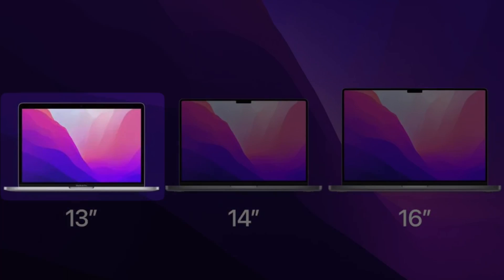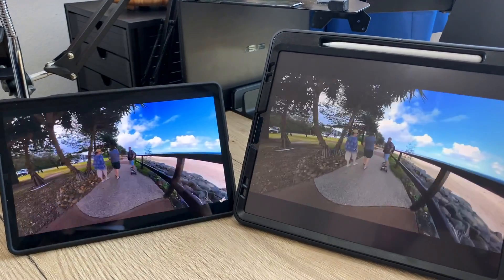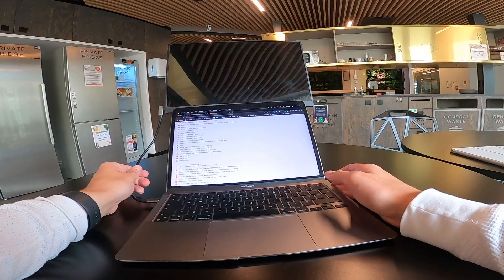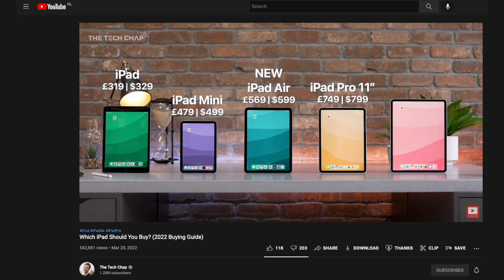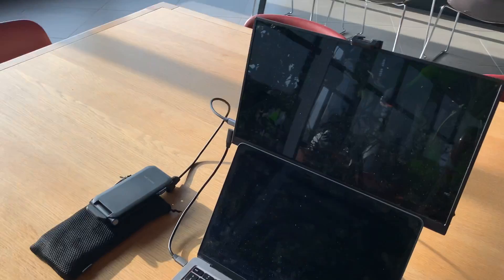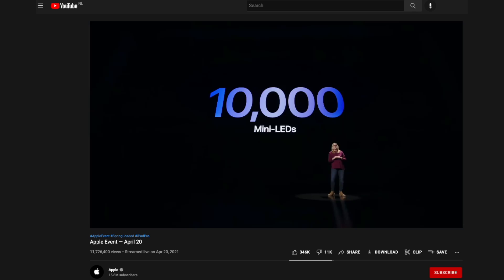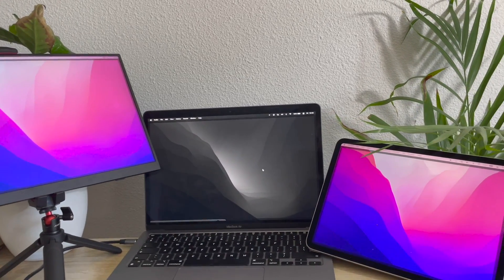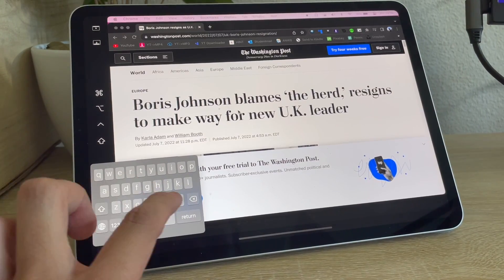Best Budget Portable Display For Mac - iPad Sidecar vs Portable Monitor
Let's see what kind of secondary display for your mac is the best bang for your buck on the go.

QLED Portable Monitor I have and love

11 inch iPad Pro ('ve got and recommend a refurbished 2018 model though)

12.9 inch iPad Pro for rich kids

My Portable Setup: